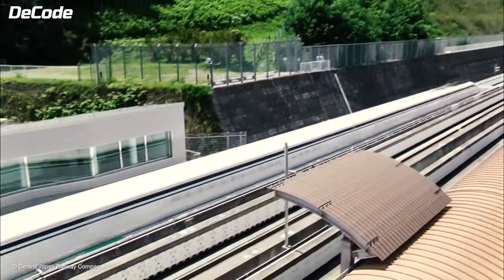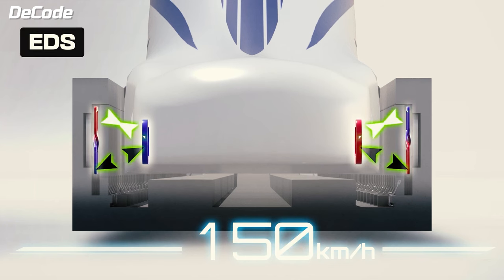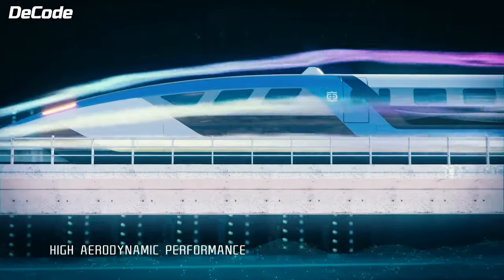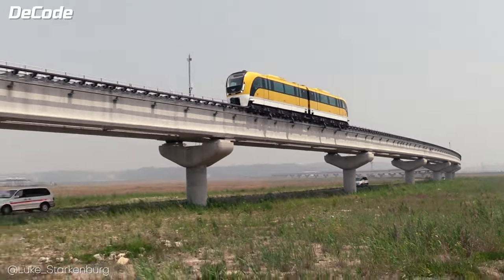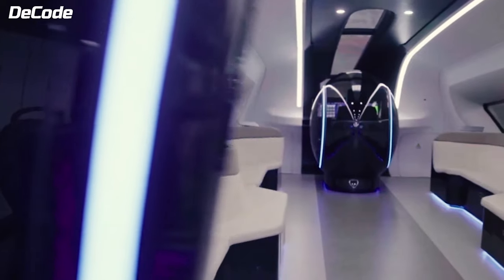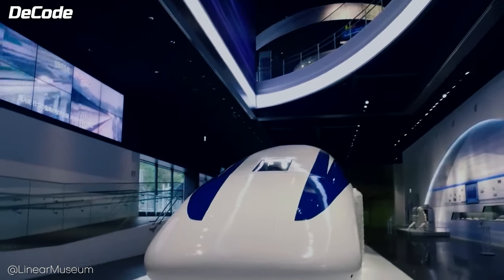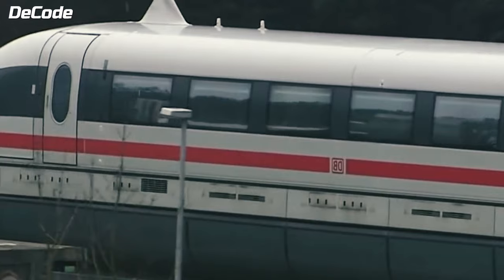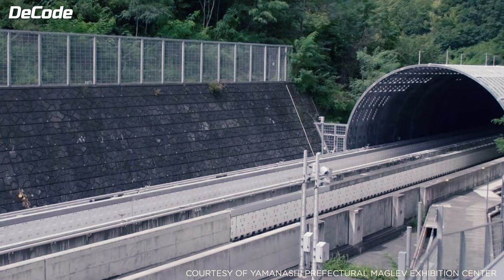This is Future of Transportation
The future of travel with Maglev trains!  Discover how these super-fast marvels float on magnets, eliminating friction for speeds up to 603 km/h.

Explore the magic of levitation and the sleek, noise-free design that makes Maglev trains the pioneers of high-speed, comfortable travel.
From South Korea to Japan and China, explore operational Maglev projects worldwide. 🇰🇷🇯🇵🇨🇳

Uncover the economic impact as Maglev technology transforms connectivity, tourism, and regional economies.

Get a sneak peek into upcoming projects and the next generation of Maglev trains, paving the way for even greater efficiency.
 Explore the future with Hyperloop technology, where trains travel at 1200 km/h in vacuum tubes. Will Elon Musk's vision become a reality?

MUSIC USED IN THE VIDEO

► OTHER INTERESTING VIDEOS:
The Line Have Flaws